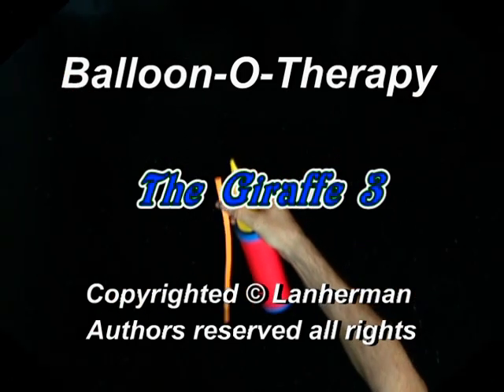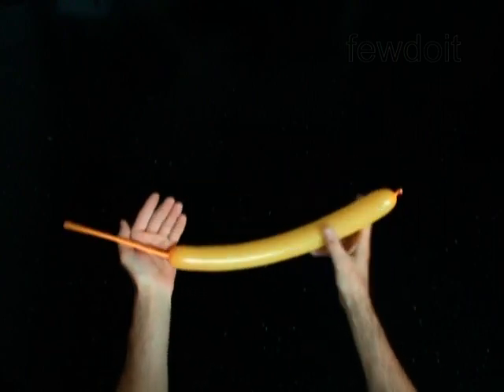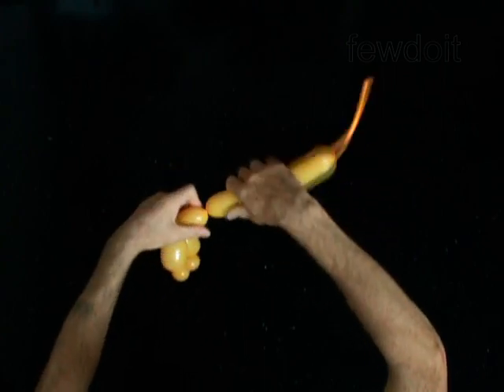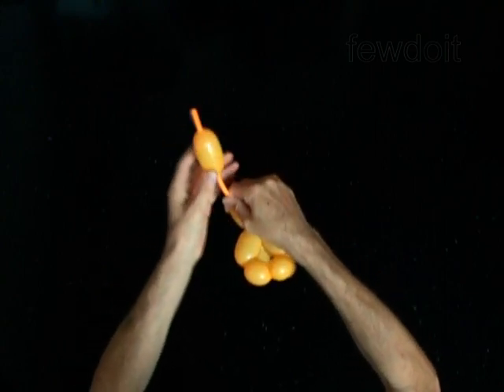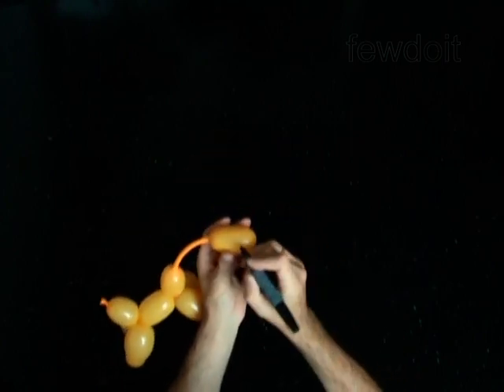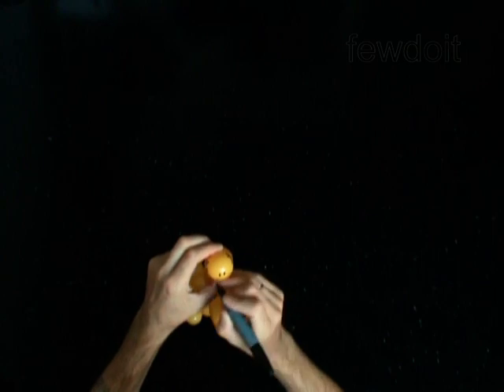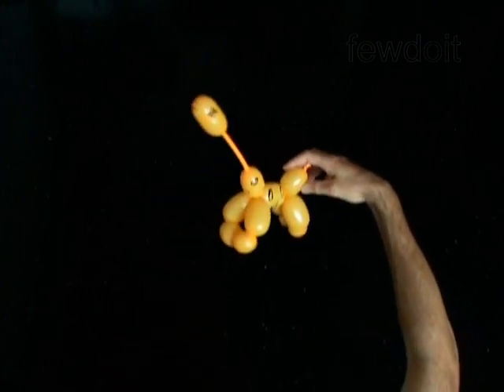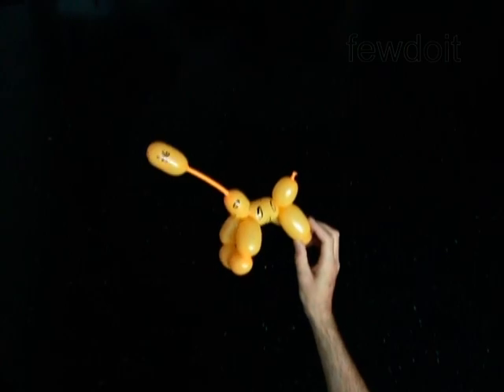Baby Giraffe One Balloon Animal Sculpture Tutorial